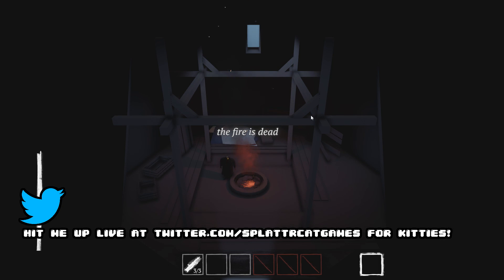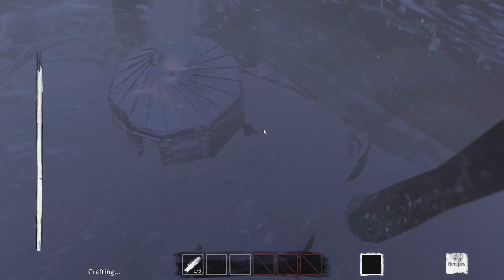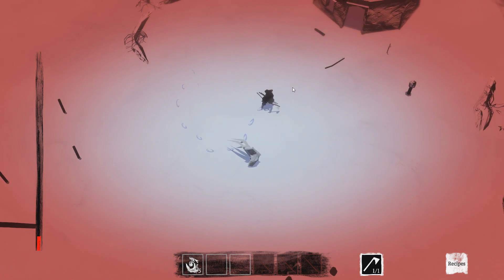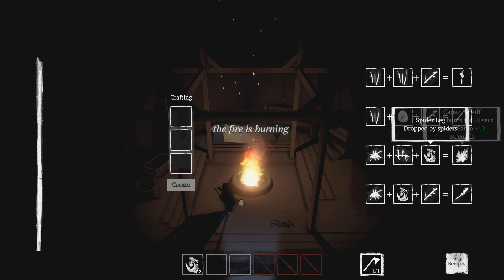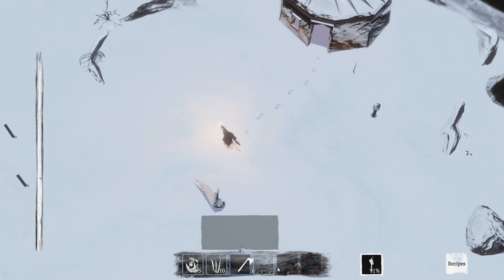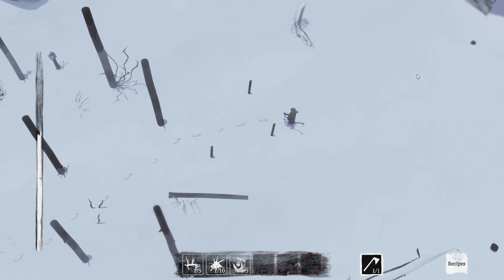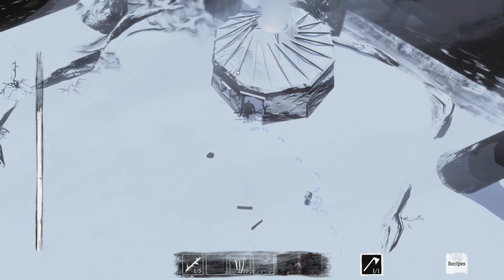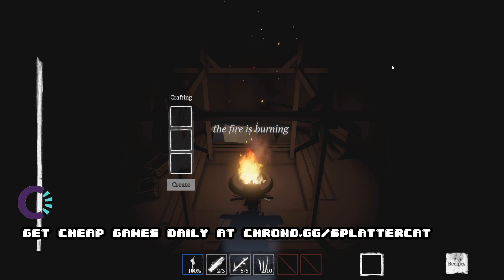Hearth Gameplay Impressions - Frost Ridden Survival with Eldritch Creatures!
Hearth Gameplay impressions with Splat! Let's Play Hearth and check out a free survival game where you'll attempt to keep the fire lit, and not freeze to death.